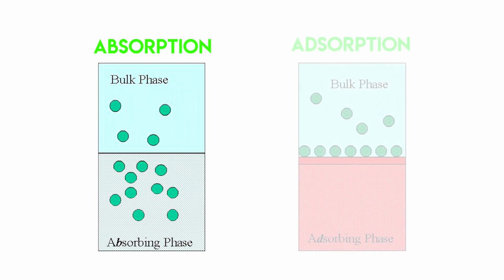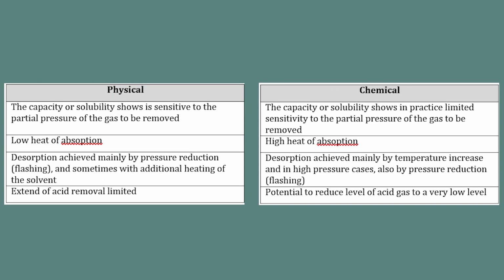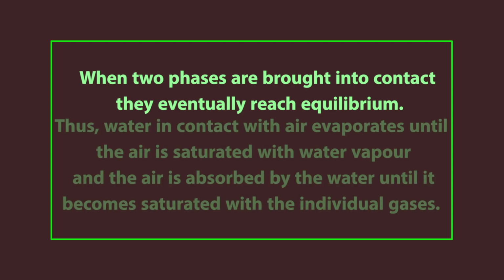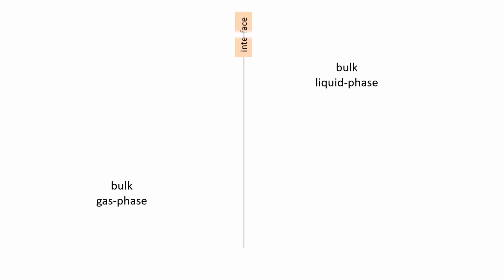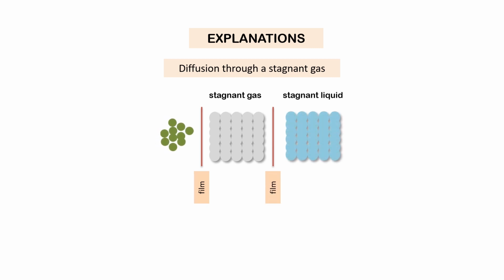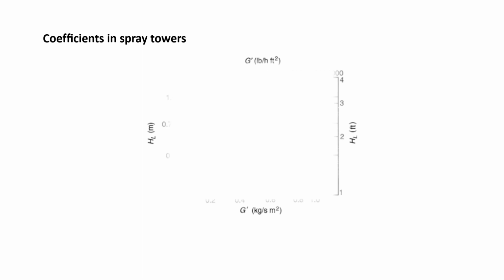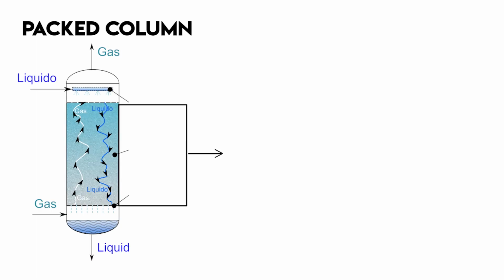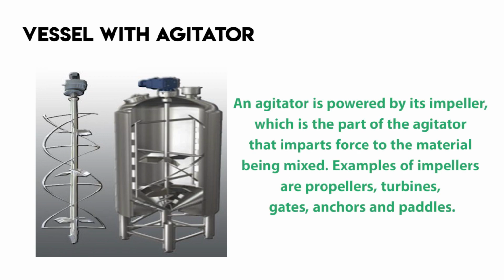ABSORPSI - OPERASI PERPINDAHAN MASSA 1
EYO YOOOOWWWWWWW MAMEEEEEEENNN

We hope you guys enjoy our video about Chemical Engineer 17 UNSRI study group content, our creative and interactive content, and more!

KELAS B TEKNIK KIMIA INDRALAYA 2017

Team Leader :
- M. Daffa Umar Syauqi

Member :
- Ade Ummul Kamilah
- Hasbi Refdiwal
- M. Fawaz Rifky
- Nabilah Putri F.
- Rika Komala Sari
- Sachi Avalon